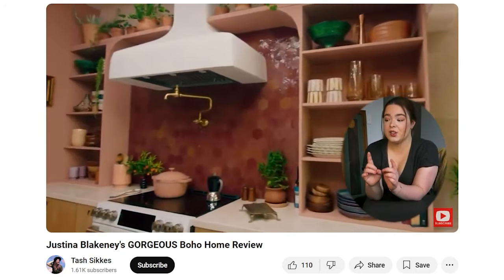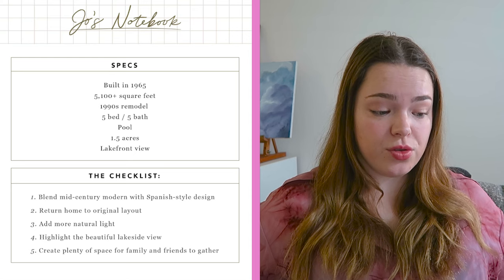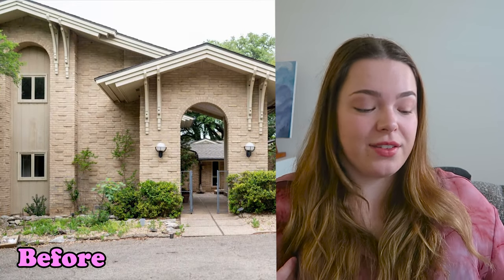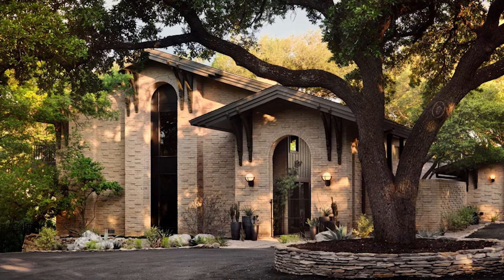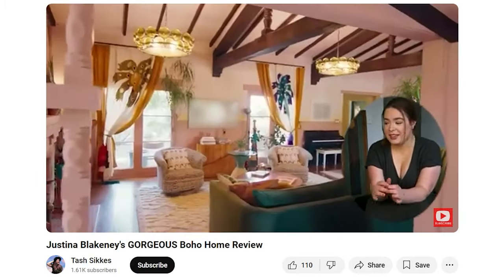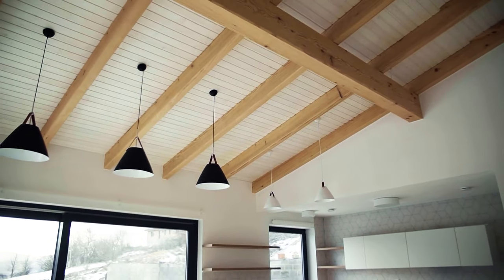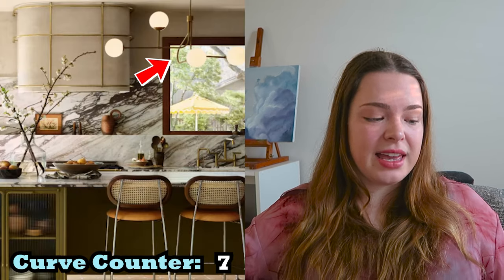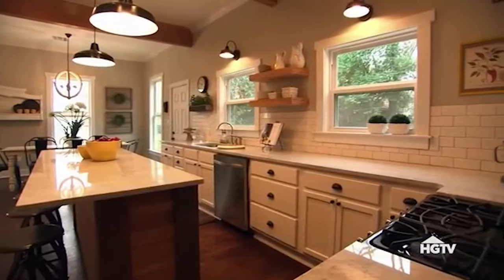Chip & Joanna Gaines NEWEST Renovation... Its NOT Modern Farmhouse???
Lets break down, Fixer Upper stars, Chip & Joanna Gaines newest project the Lakehouse. Together we go through each room, discuss whats working and what's not. Its a new style for the Fixer Uppers but is it for them?

If you enjoy watching home reviews, check out this video next!